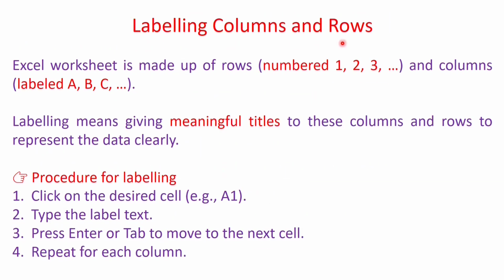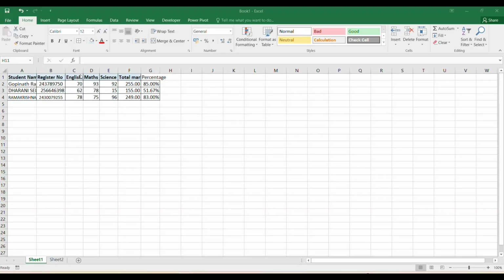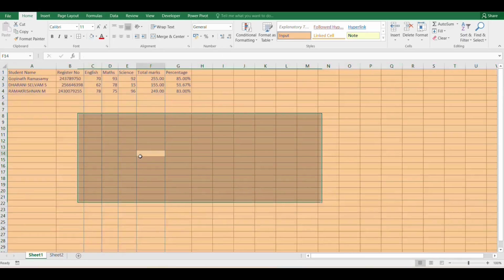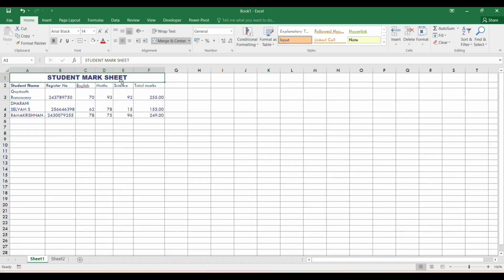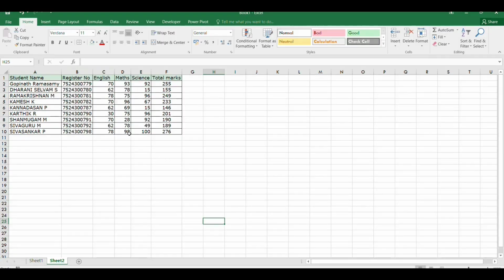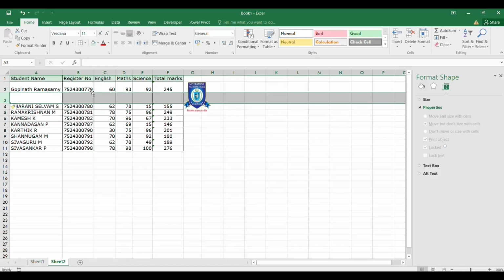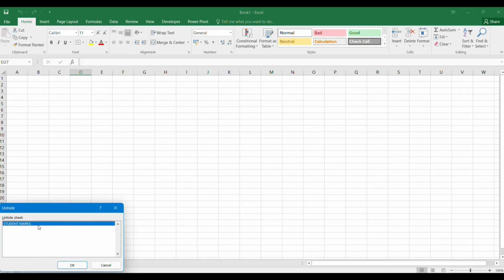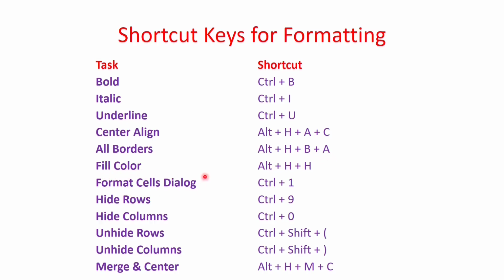Excel Lecture 4